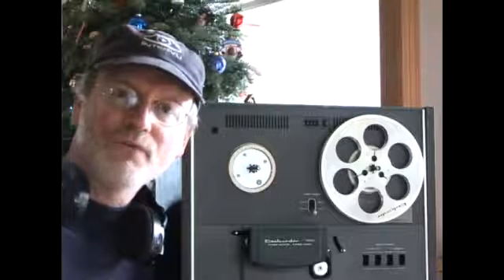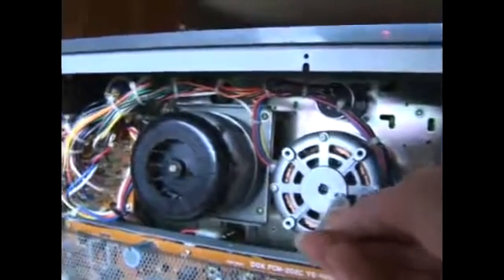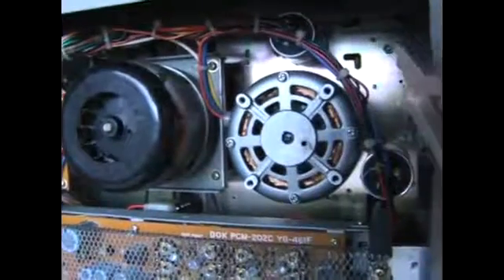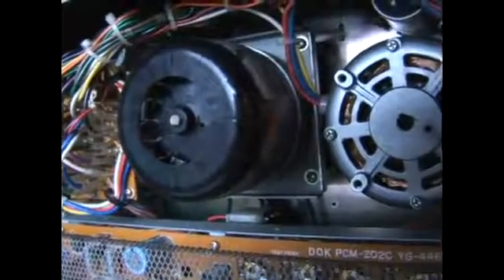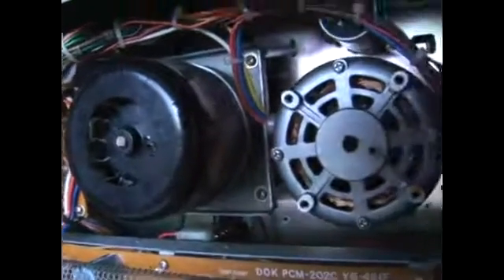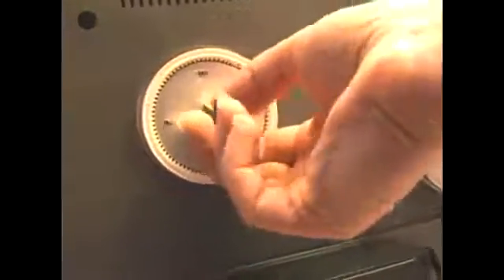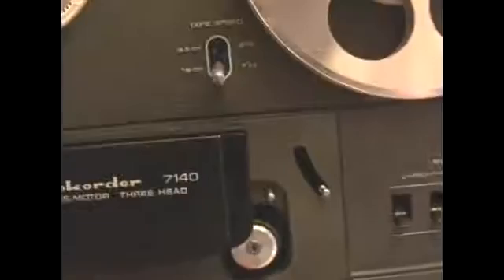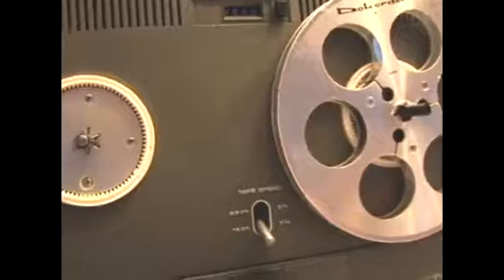Lube Motors of Reel-to-Reel Tape Recorder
Lube Motors of Reel-to-Reel Tape Recorder. Part of the series: Reel-to-Reel Recorders. Learn how to lubricate the reel motors of a reel-to-reel tape deck, and what oil to use, in this free stereo repair video taught by a studio engineer.